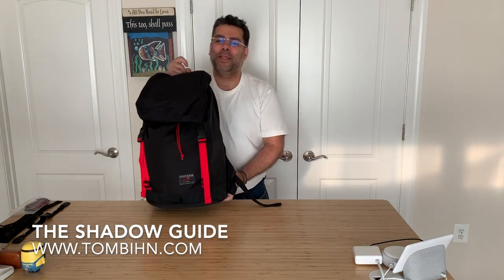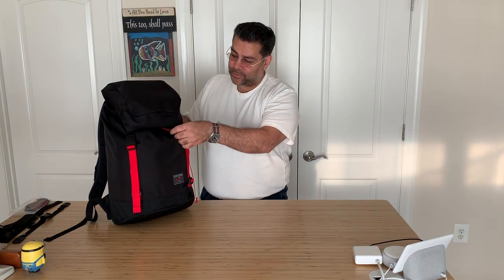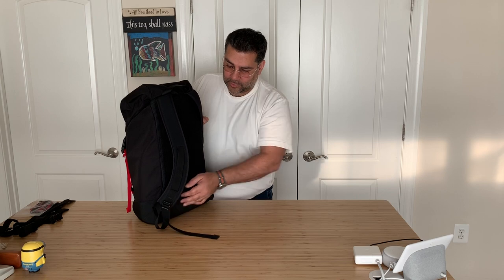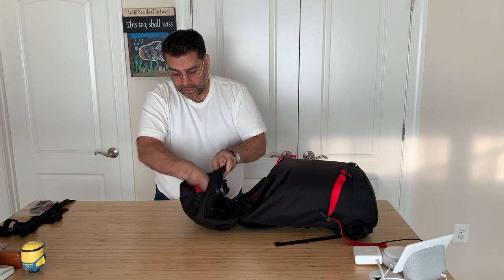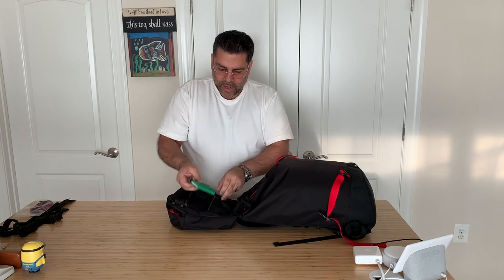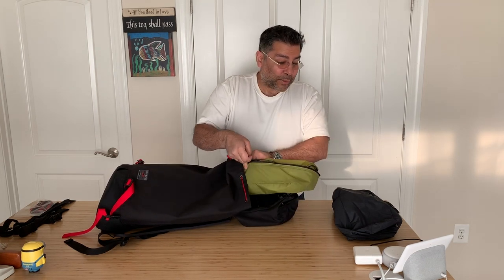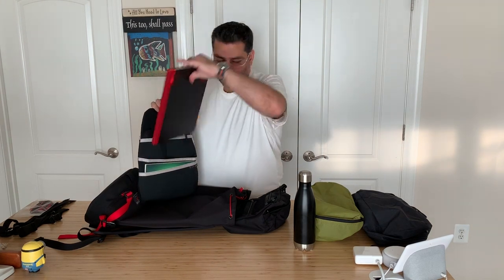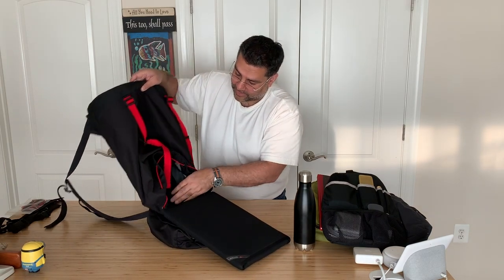The Shadow Guide from TOM BIHN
This video demonstrates what you might carry in the TOM BIHN Shadow Guide backpack. We packed a 15" MacBook Pro in a Cache sleeve, a Synapse 19 Freudian Slip with a notebook and various accessories, a speakerphone, running shoes, gym clothes, a wallet, markers, a water bootle and much more in the Shadow Guide to provide a sense of what it can carry.